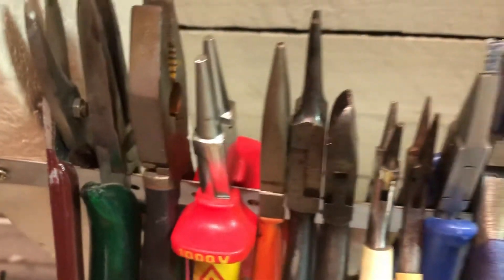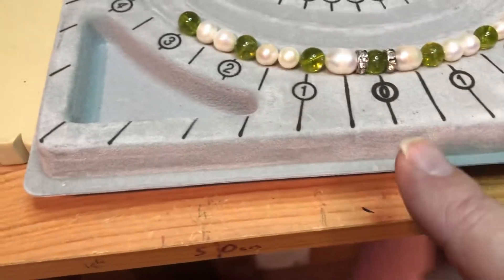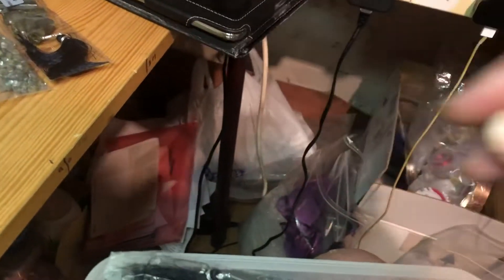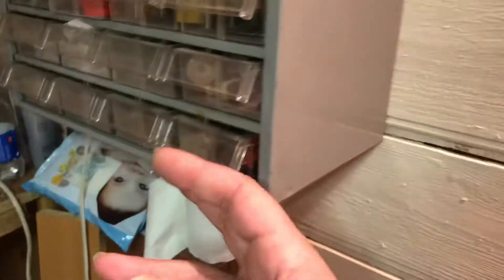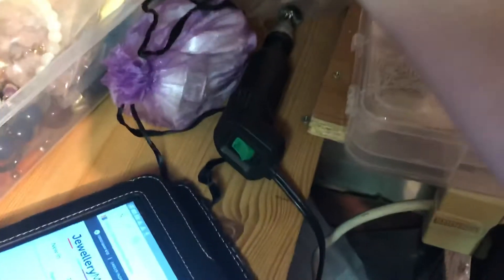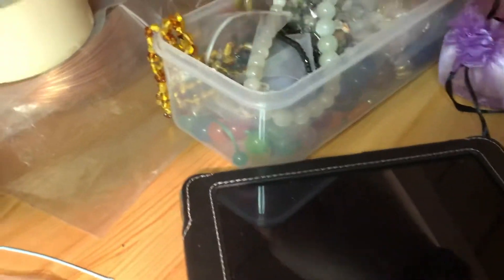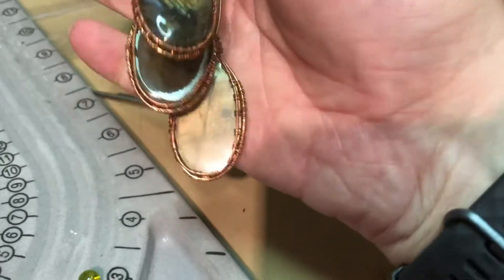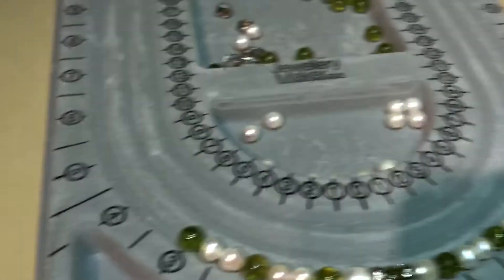My Jewellery work shop